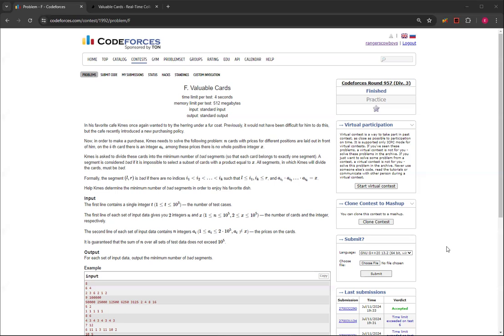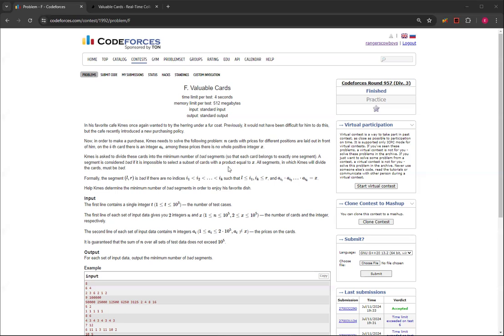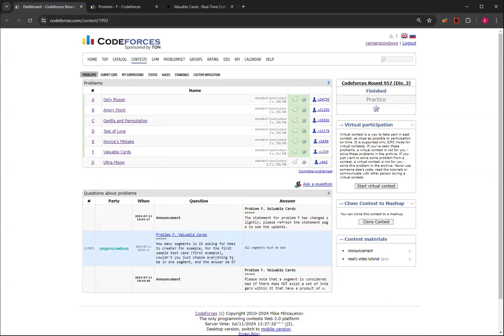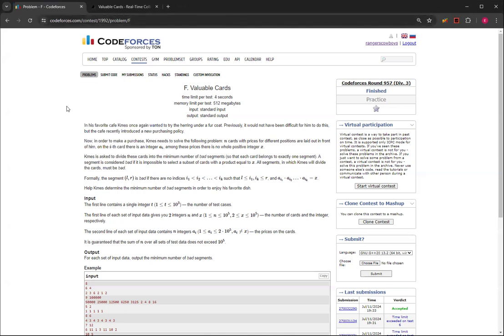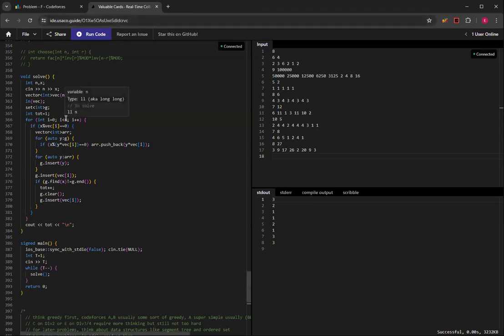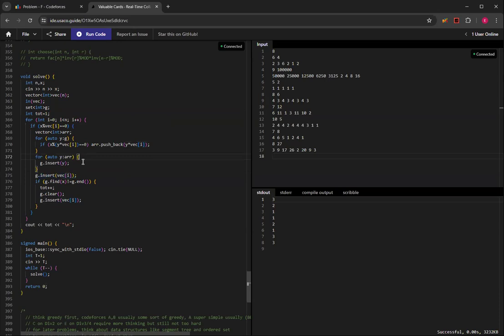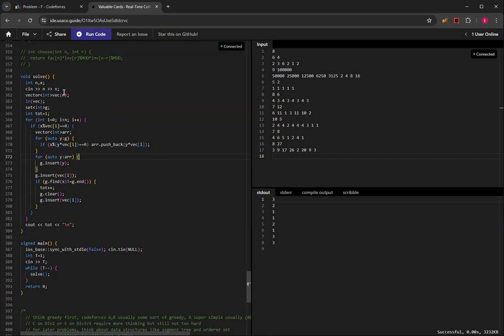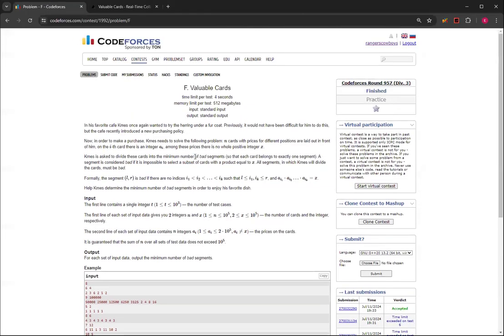Valuable Cards - Codeforces Round 957 (Div. 3) Problem F Solution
This video shows you how to solve Valuable Cards, Problem F from Codeforces Round 957 (Div. 3).